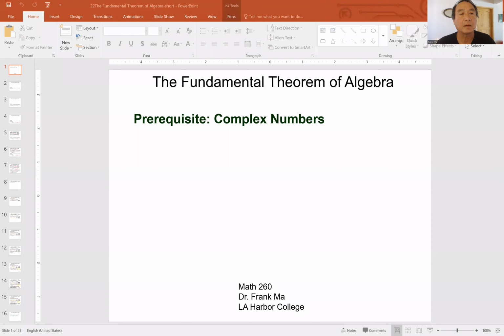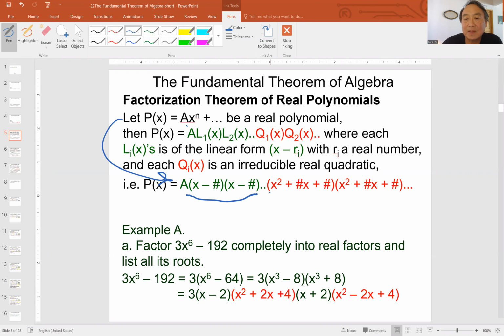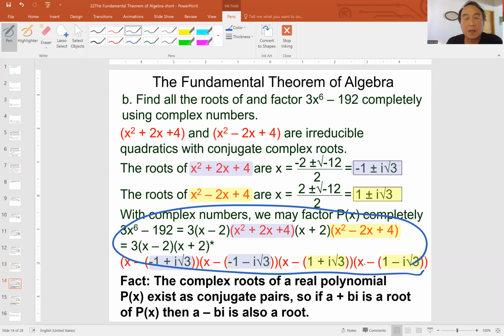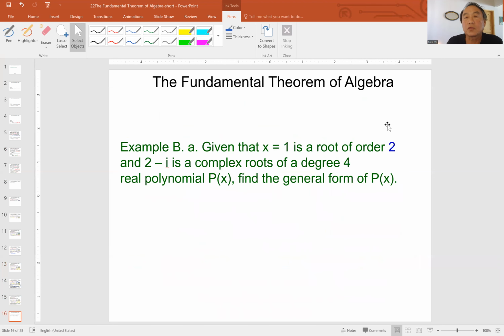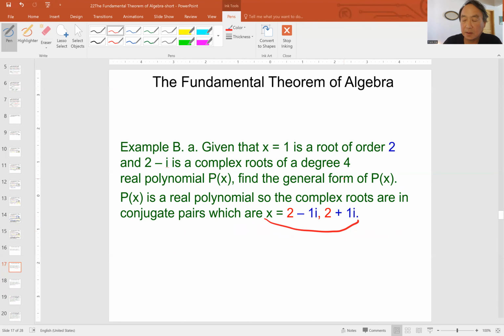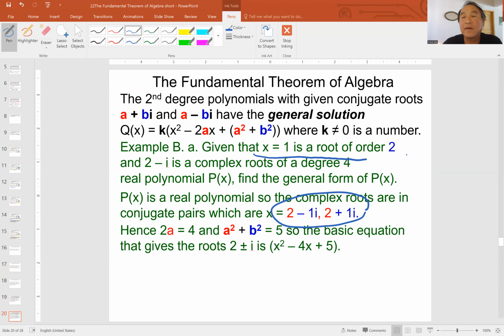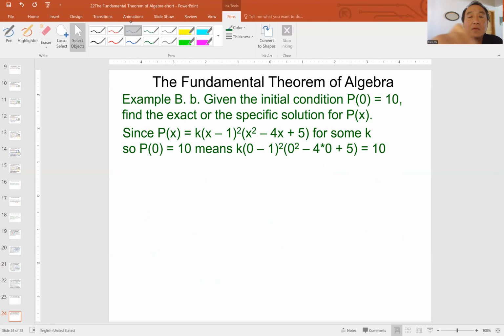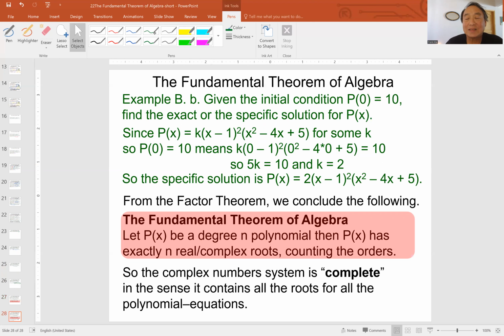22The Fundamental Theorem of Algebra